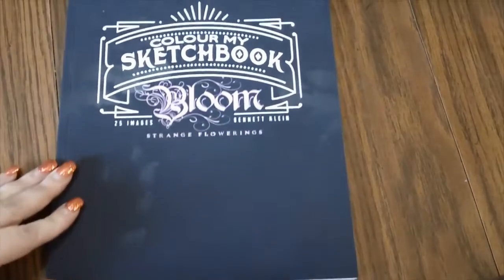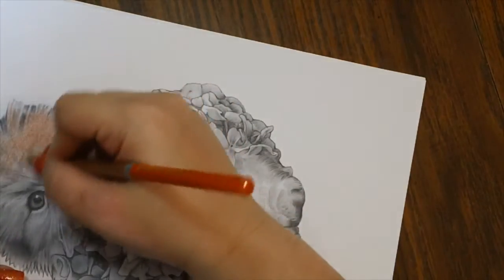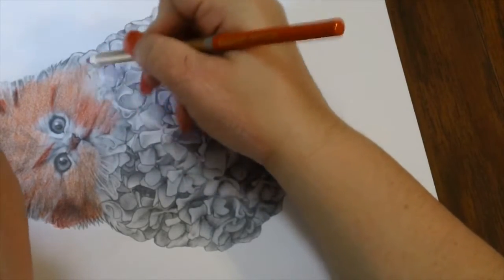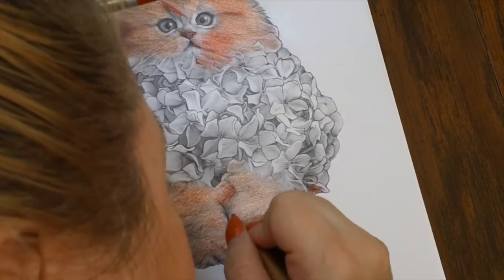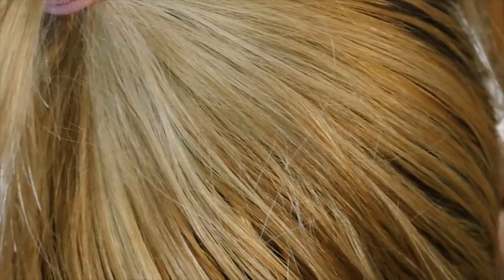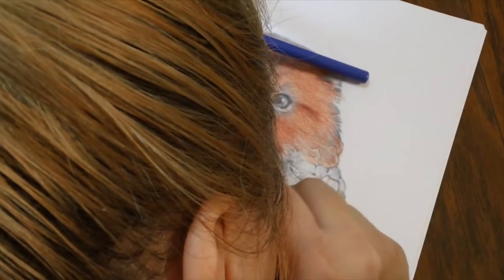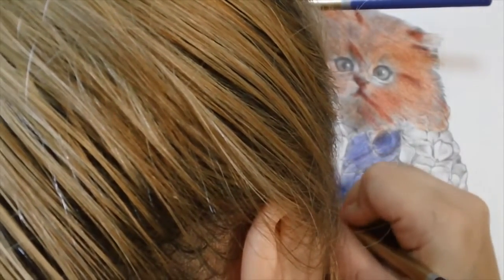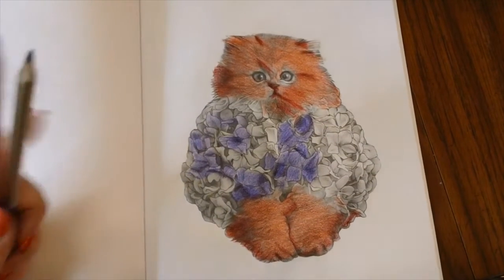Bennett Klein Color Along, Part 1, Coloring in Bloom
After a bit of an absence, I'm back with an episode for a Bennett Klein Color Along hosted by myself and Shelleen. Today, I'm coloring in "Bloom" and using Sargent Artist Colored Pencils.

***About Me***

My name is Sharon and I LOVE adult coloring. On this channel, you will see coloring related videos such as hauls, coloring book flipthroughs, product reviews, and what I call Color & Gabs. You will see fountain pen, journaling, and planner related videos thrown into the mix as well. Please join me as I explore new coloring books, supplies, techniques, and everything else coloring related.

Or if you prefer snail mail, you can send letters, colored pictures, cards, and packages to:

Sharon Hawkinson
C/O Rich's Lock & Key
 388 W Baltimore St
Wilmington, IL 60481

The text is written by me with supporting pictures being done using my Sims 3 game.